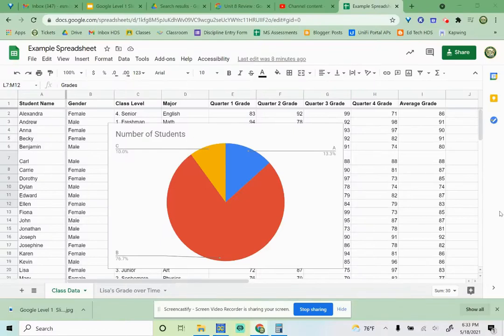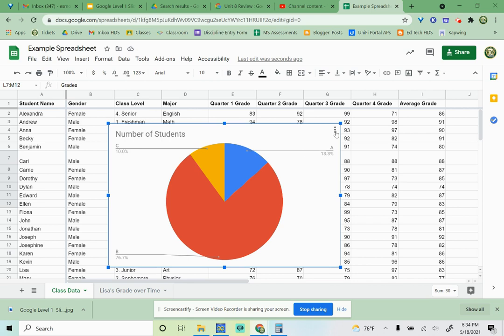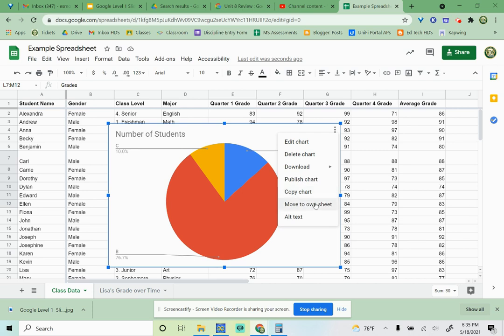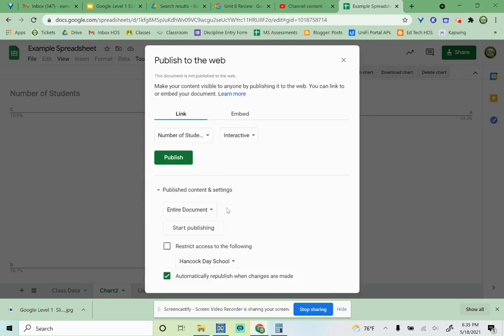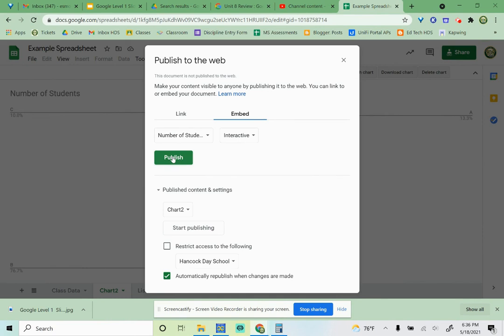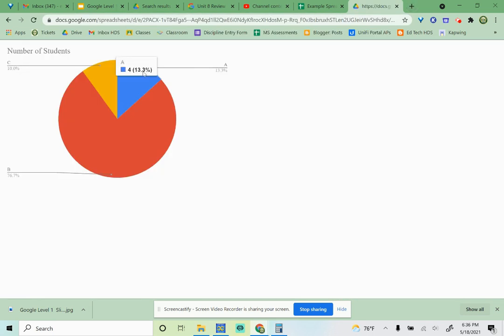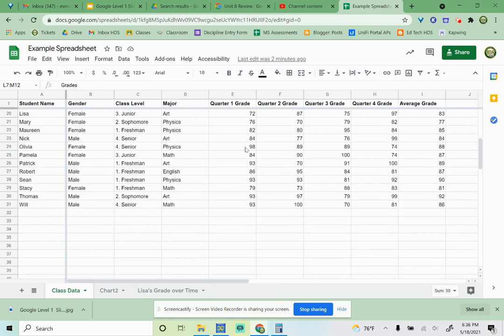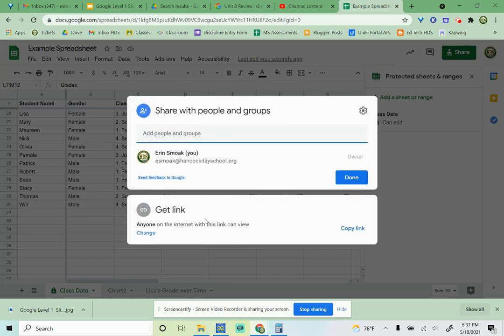Sheets: Share your Work!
Publish graphs and charts. Share the workbook with someone and lock certain parts so that they can't change the data.